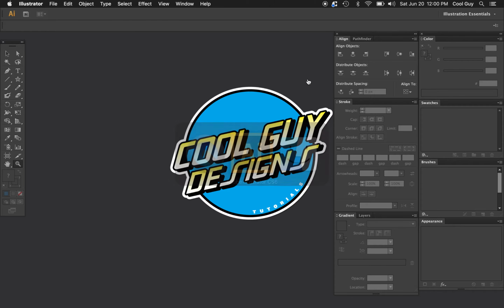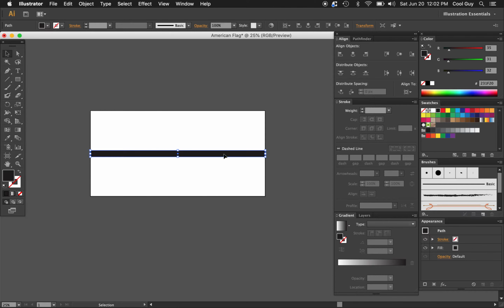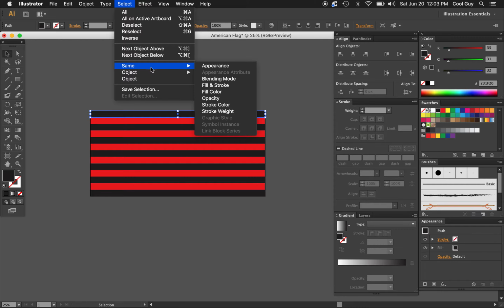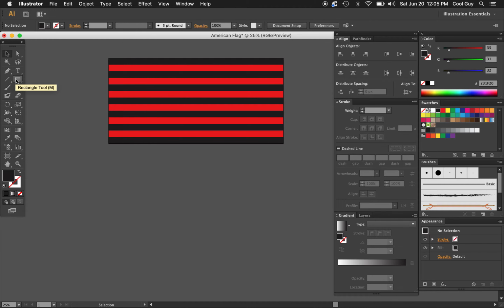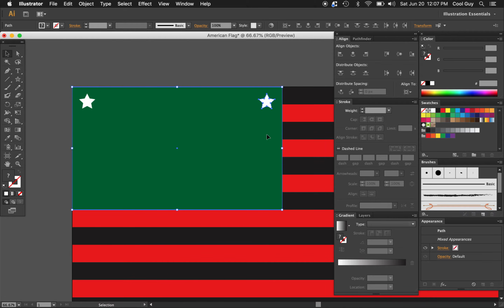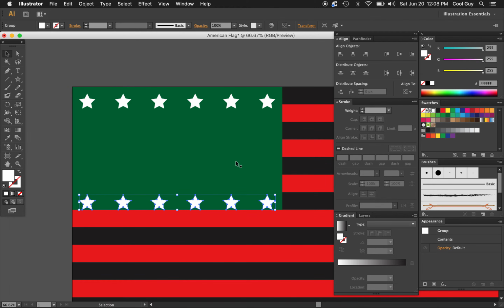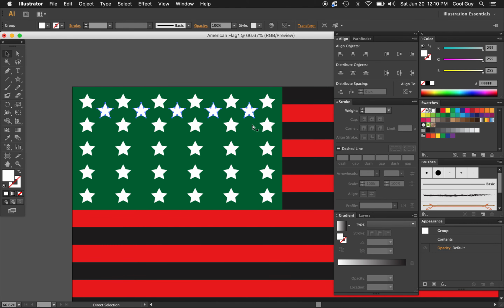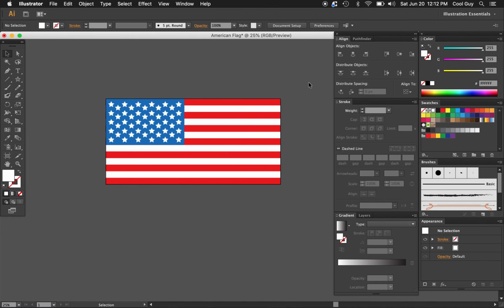Design the American Flag WITHOUT DRAWING A SINGLE SHAPE - Adobe Illustrator Technique Tutorial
This is a beginner tutorial in Adobe Illustrator that describes how to design an American Flag, with pixel perfect accuracy. We use Adobe Illustrator tools, tricks, and mathematics to create an easy to follow tutorial. Be patriotic. Create this custom American flag today for Black Lives Matter, Juneteenth, your Fire Department, or any other organization. And be nice to everyone.